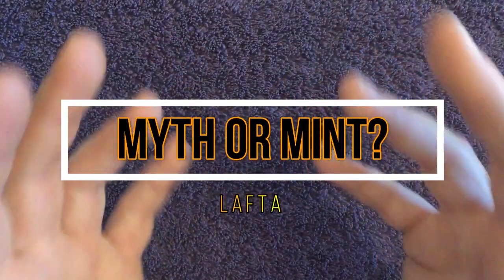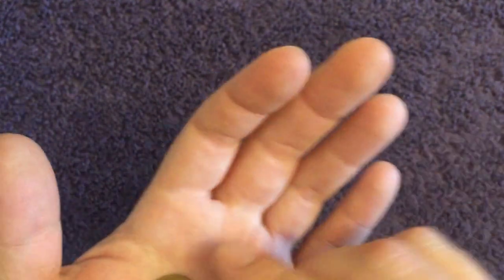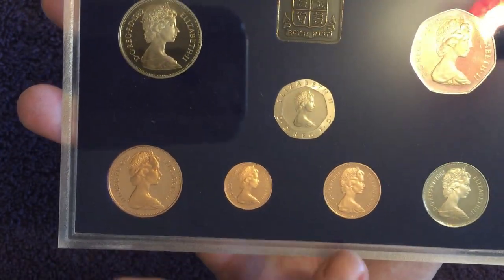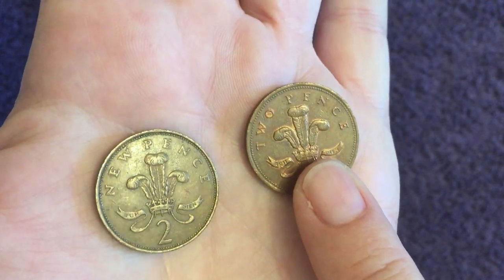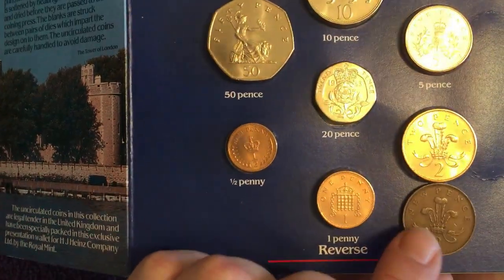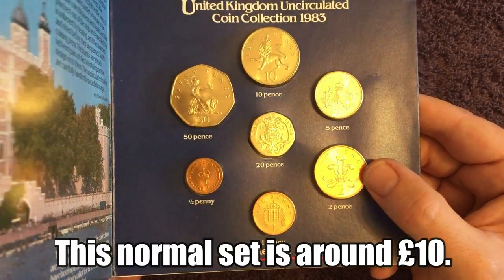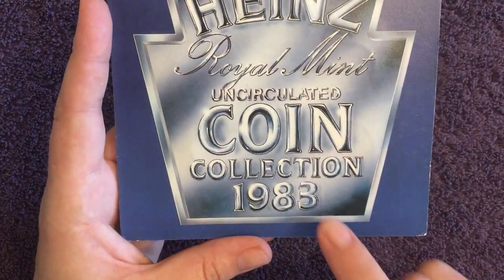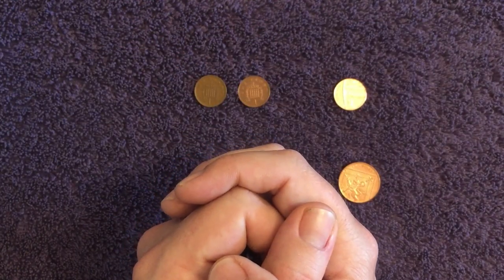Are New Pence Coins Valuable or Rare? Queen Elizabeth II New Penny and Two Pence - 1971 to 1983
Welcome to a new series on the channel where we will be looking into myths, rumours and misconceptions around UK Coinage!

Today we are looking at the New Penny and New Pence coins from 1971 onwards. This is one of the most common questions I see when people are asking about British coins. Are they rare? Is there any errors to look for?

We discuss the 1983 New Pence Mule coin as well as covering the different designs on the One Penny and Two Pence, by Christopher Ironside and Matthew Dent. These coins are exceptionally rare and valuable, but what are they worth? Are they some of the rarest Queen Elizabeth coins? Can you sell these coins?